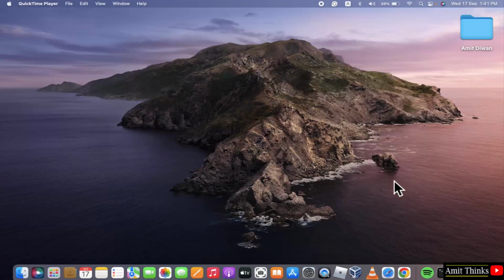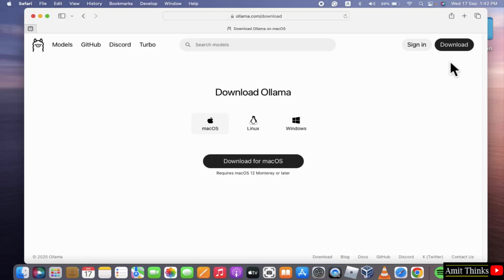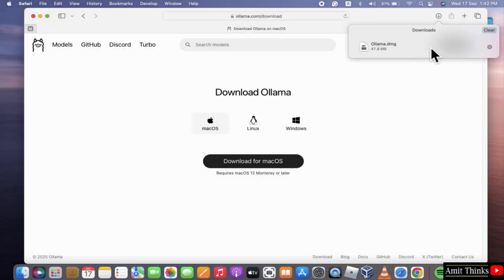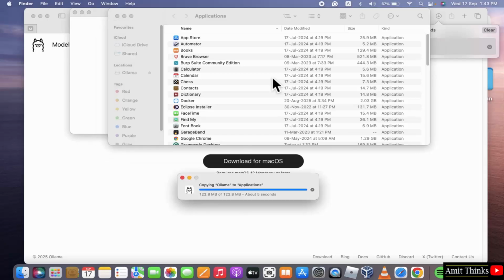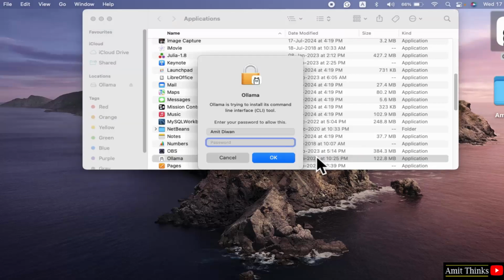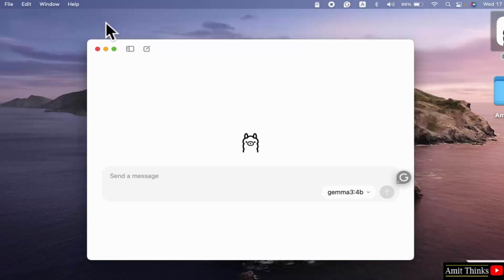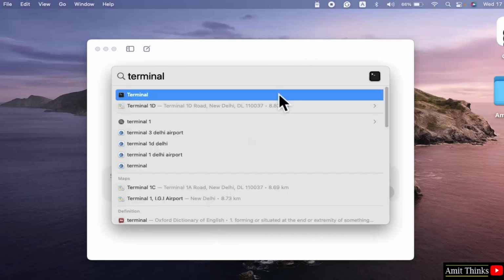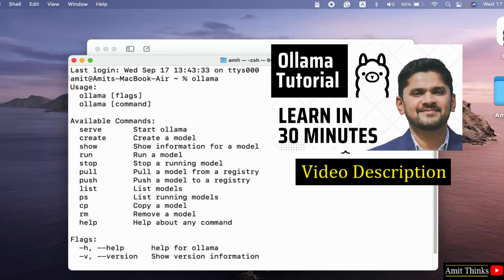How to Install Ollama on Mac | Manual Installation | Run LLMs locally | Amit Thinks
Learn how to install Ollama on Mac. Ollama is used to run LLMs locally.